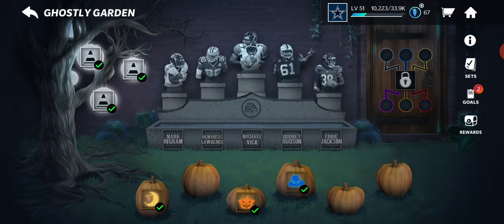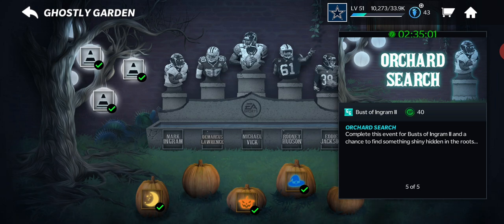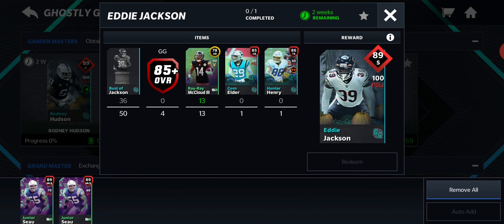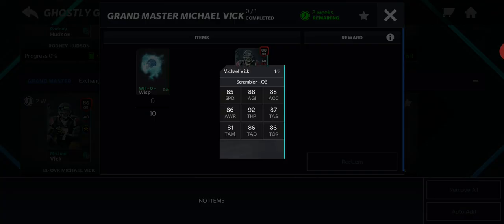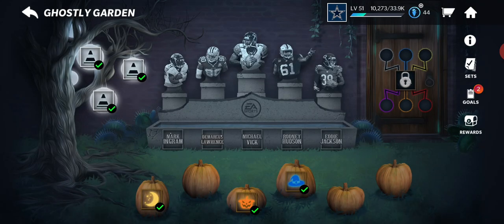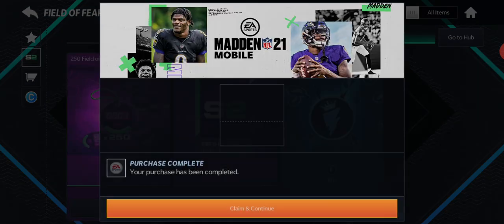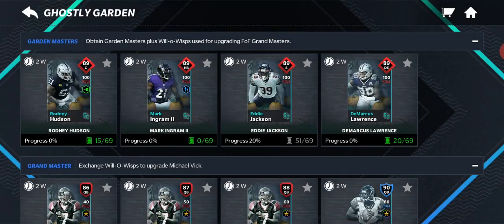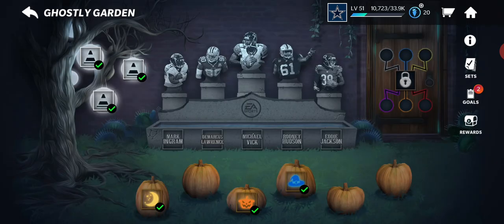Ghostly Garden promo guide! Madden Mobile 21